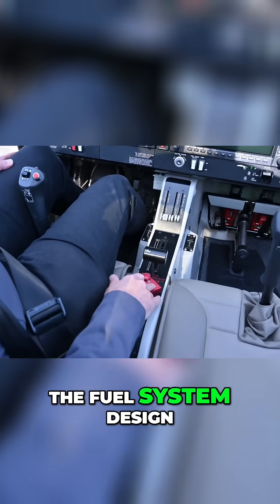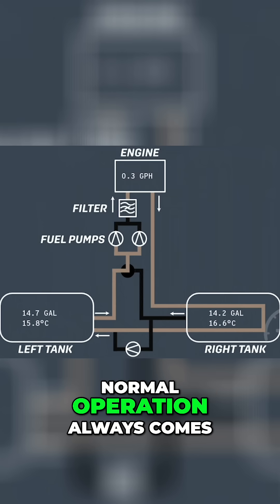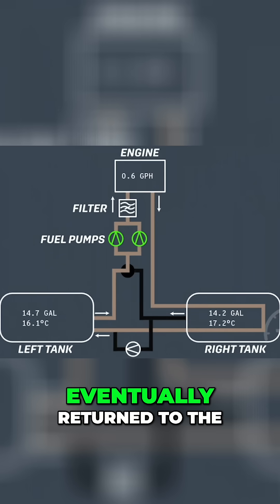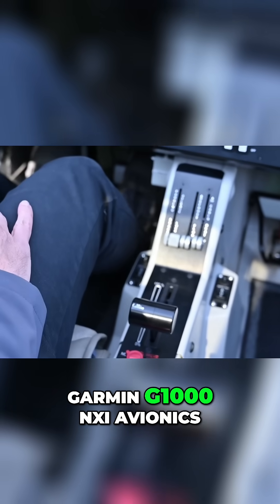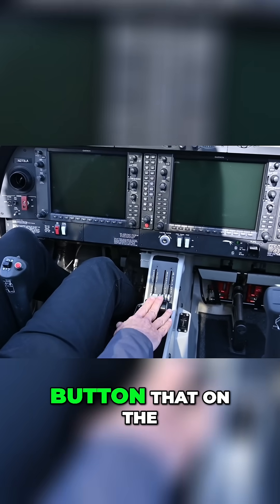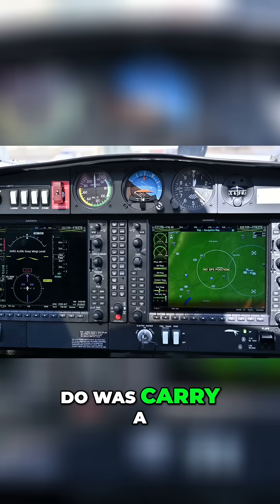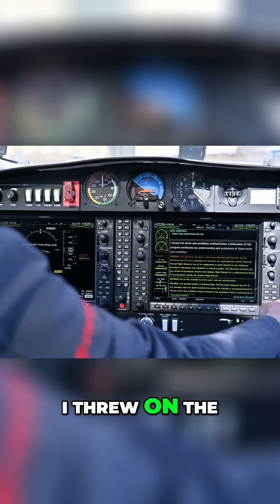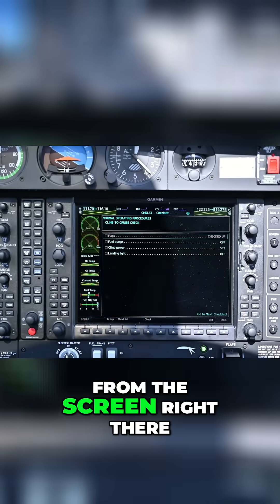ECU Test & Fuel System: Aircraft Startup Guide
This plane has a simple ECU test and a fascinating fuel system. Normal operation uses the left tank, with unburnt fuel recycled. Emergency draw is available from the right. Effective go-around button!